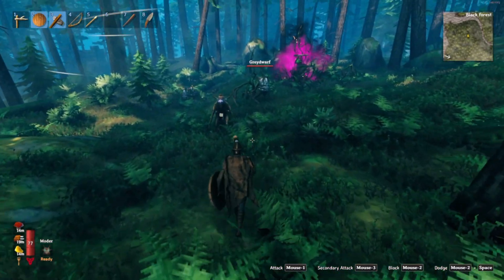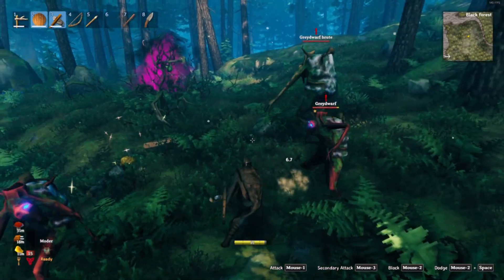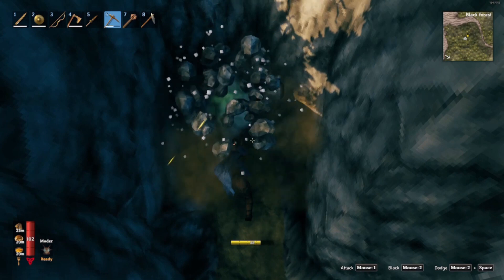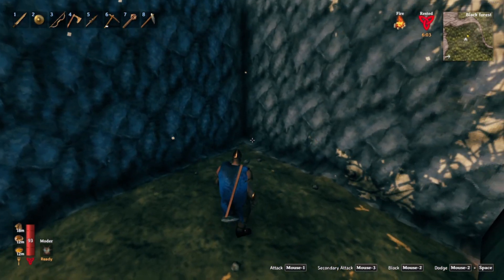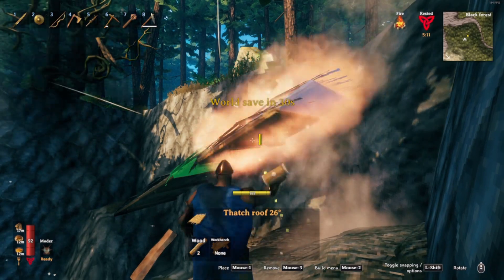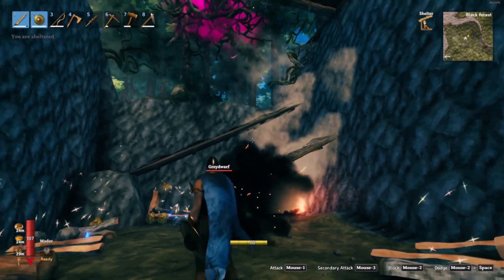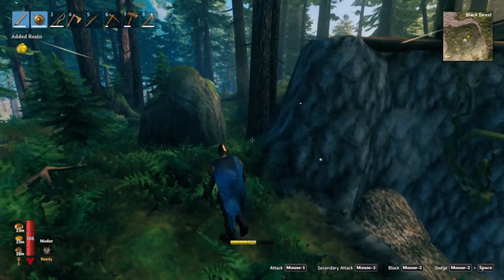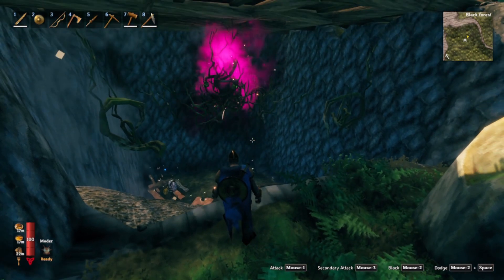How to build a spawner fight pit in Valheim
how to build a grewdrawf spawner fight pit in Valheim. how to control the mobs.